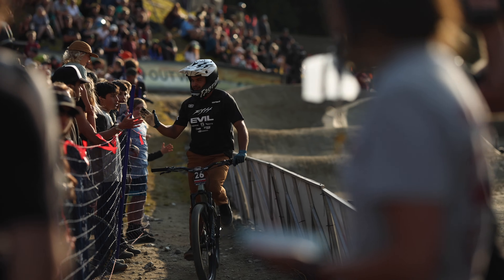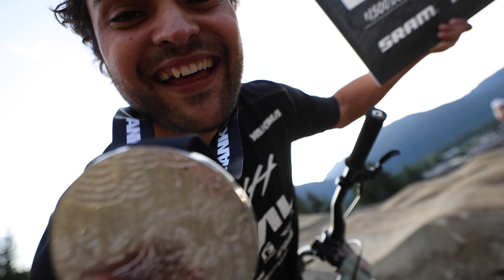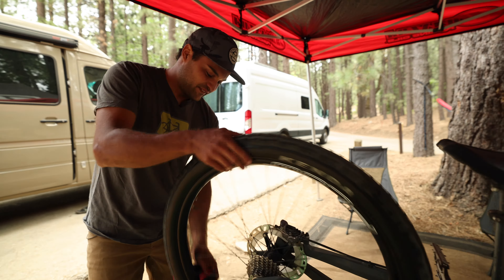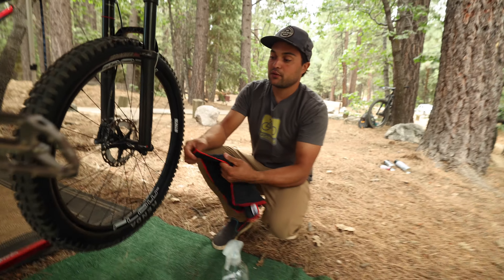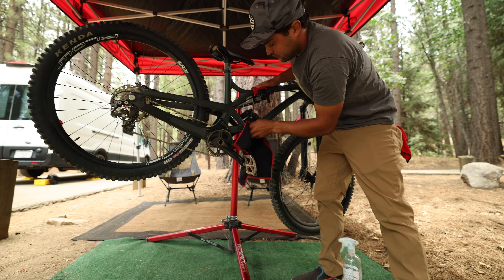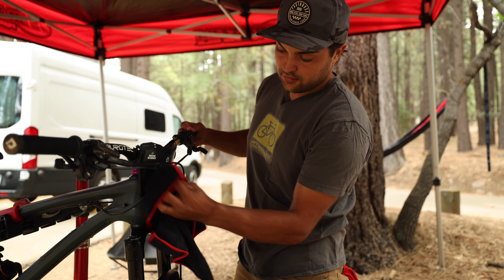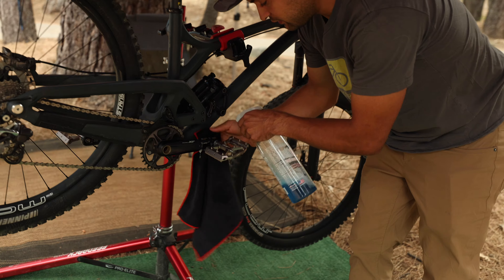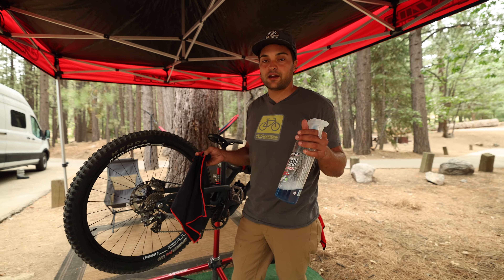Maxima Bio Wash with Bubba Warren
Bubba Warren runs through Maxima Bio Wash for us.